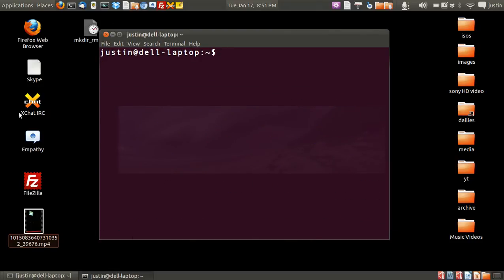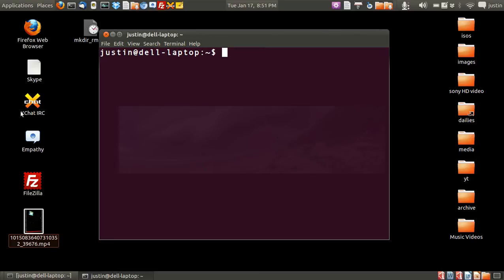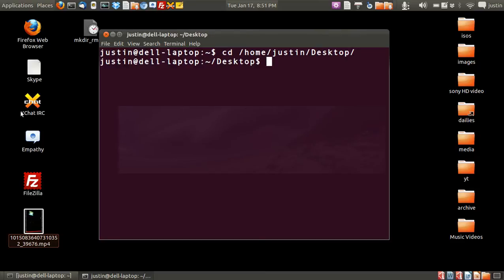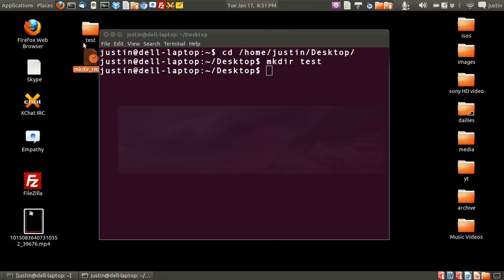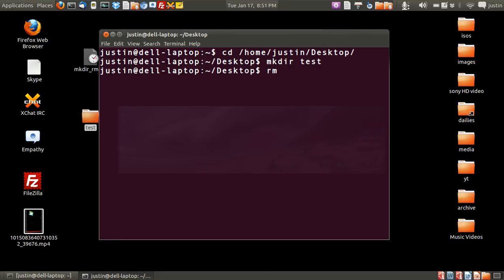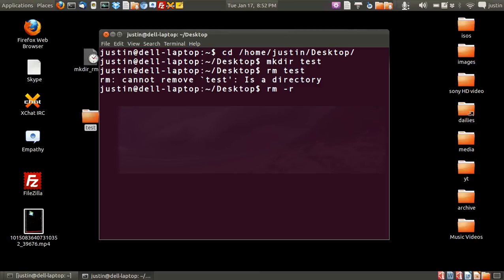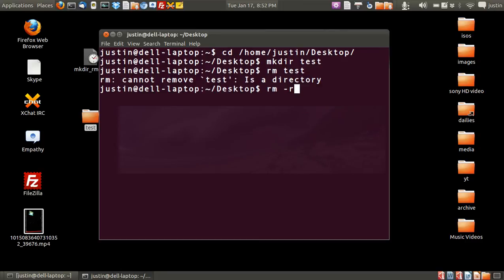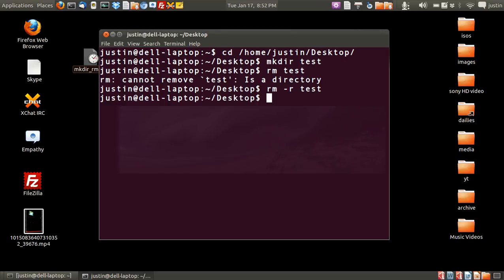how to create and delete (remove) directories in linux - via the terminal